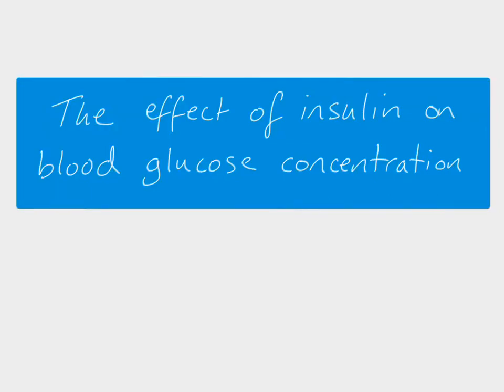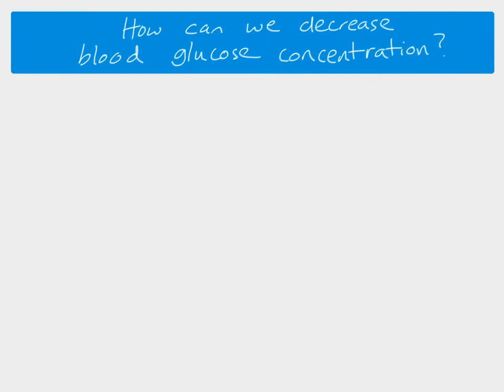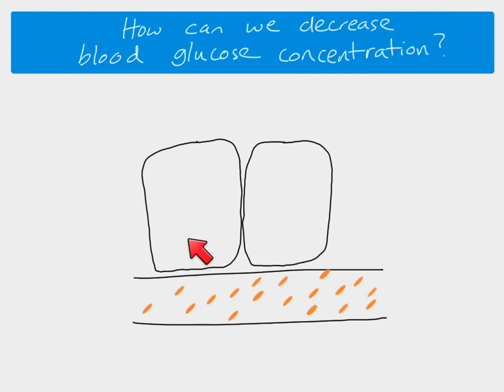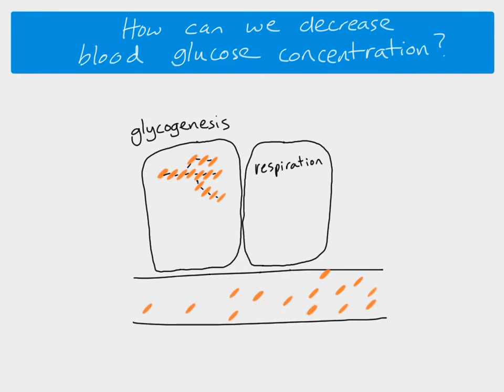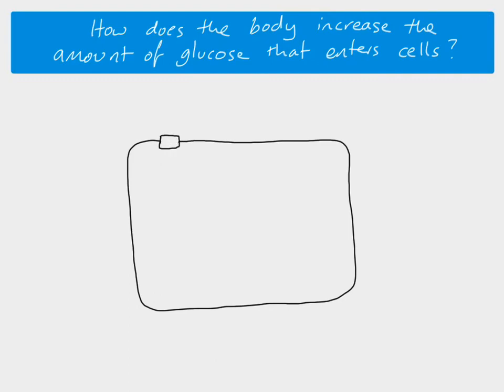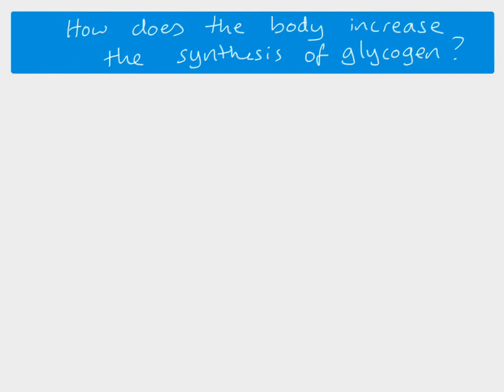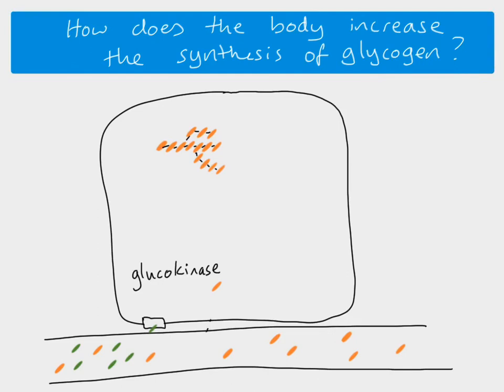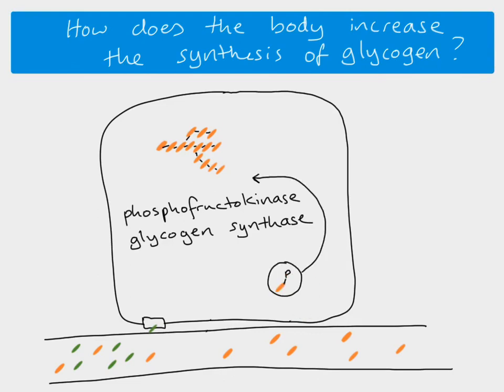A2 Biology - The effect of insulin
A Level Biology, A2 level. Topic Homeostasis - An explanation of how the hormone insulin decreases blood glucose concentration by increasing glycogenesis, the number of GLUT 4 proteins in muscle cells, and the rate of respiration.